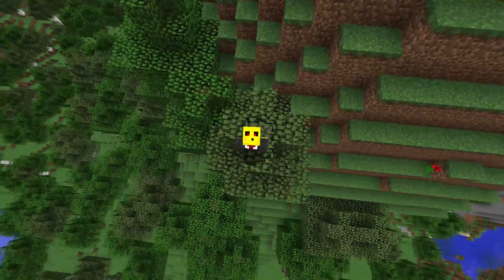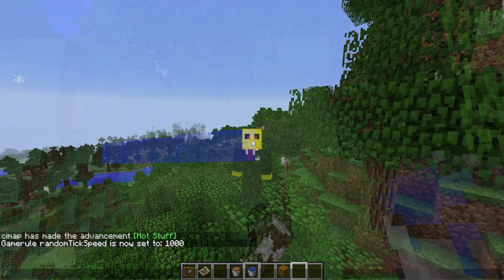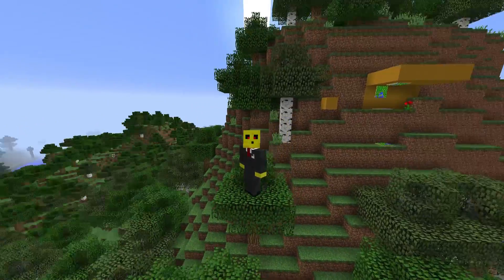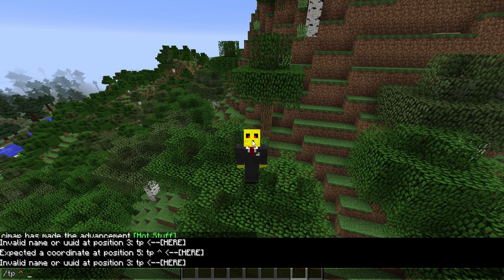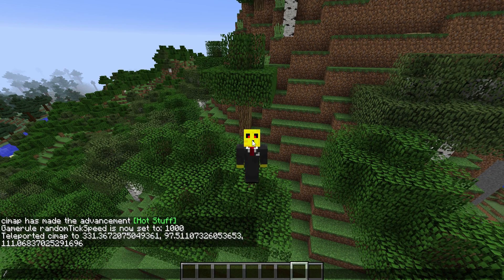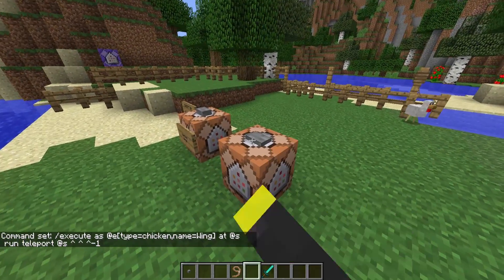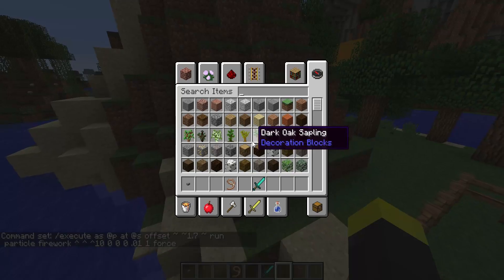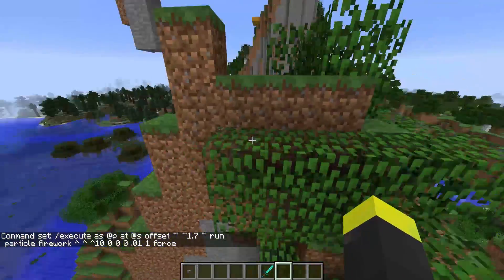HOW TO MAKE CIRCLES IN MINECRAFT! - Raycasting in Minecraft 1.13!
Today we are going to showcase the new snapshot for Minecraft 1.13 and how to make circles and guns in Minecraft. The new caret coordinate also allows to raycast using really few commands!

►   Minecraft VERSION: snapshot 17w50a

✔️ You've got an idea for a video? tell me!

✔️ Stay updated on the projects I'm up to!